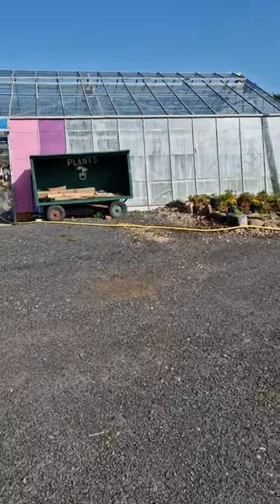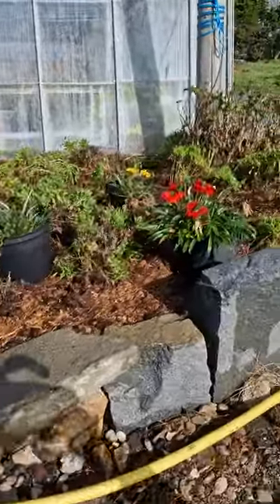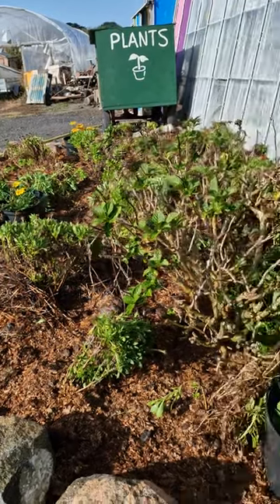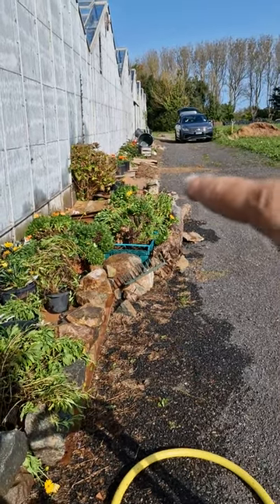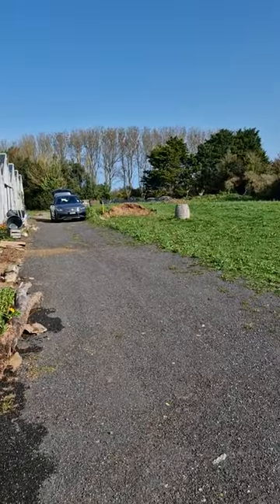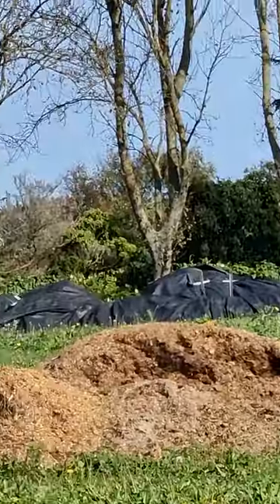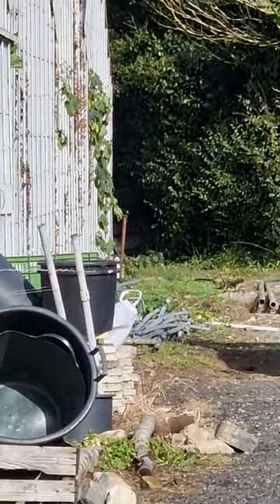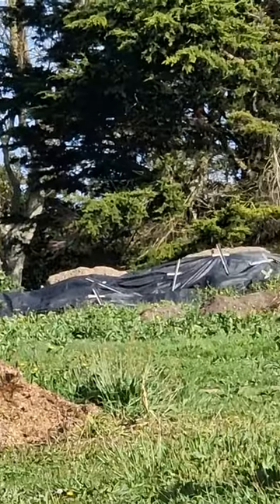Jazz BLues Swing eras with Songs from Shows and Musicals Broadway and West End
Crooner who sings a wide variety of songs from Simple Ukulele compositions to some of the best song from Musicals and the Jazz and Swing Eras of Music

Sinatra to Como, Fitzgerald to Tom Jones
Lion King to Pal Joey, Man of La Mancha to Les Miserable and man many more